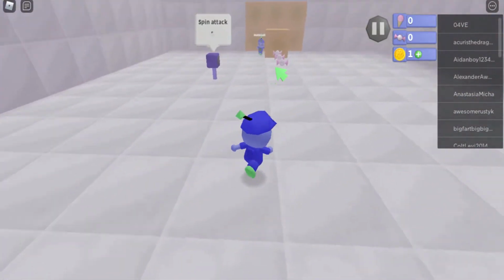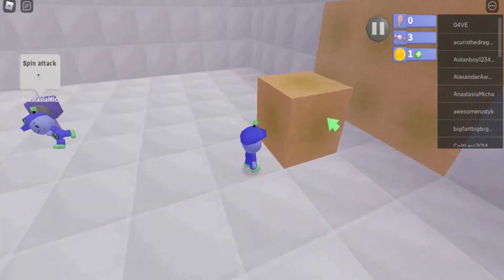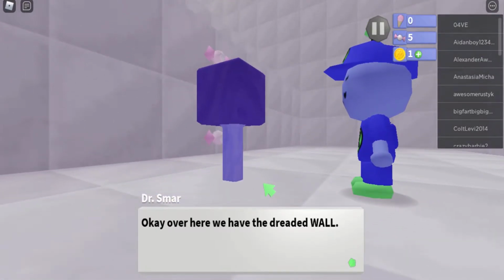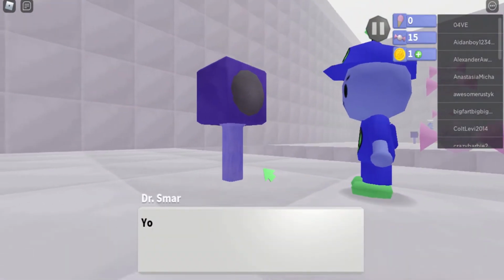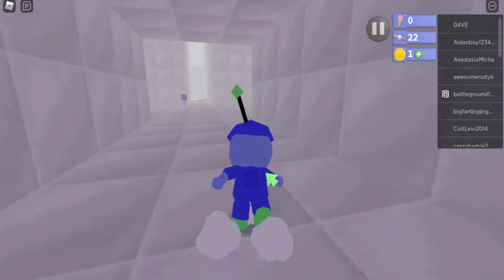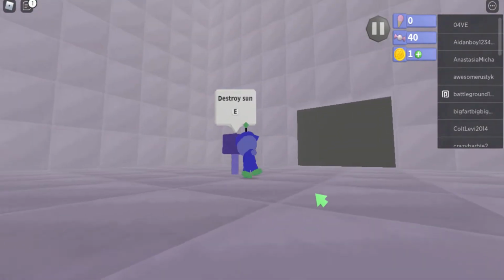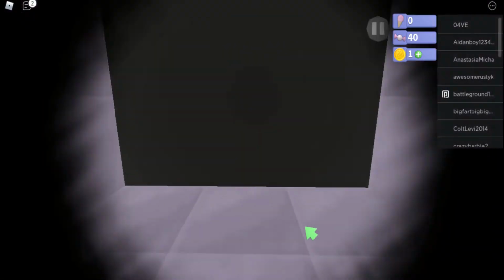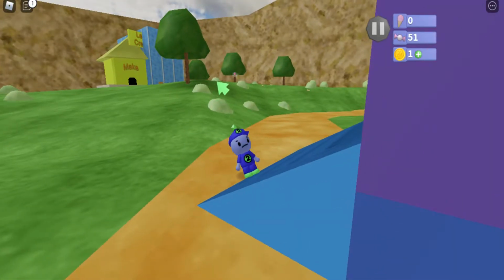Familiar | Roblox Robot 64